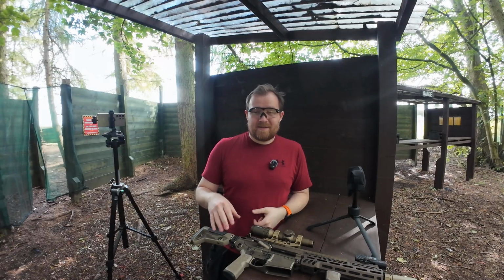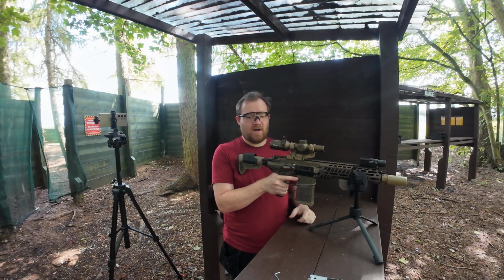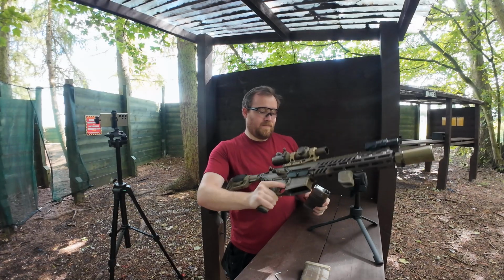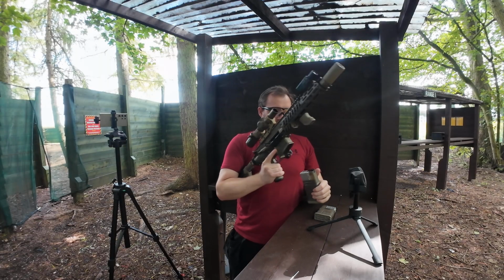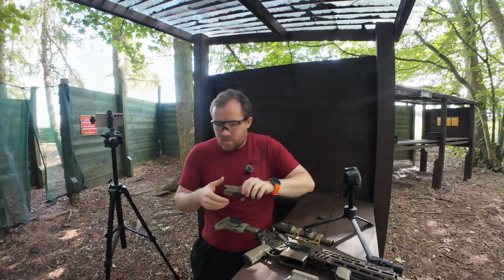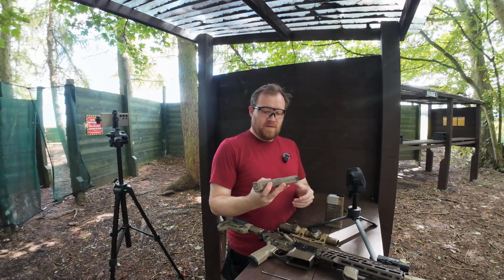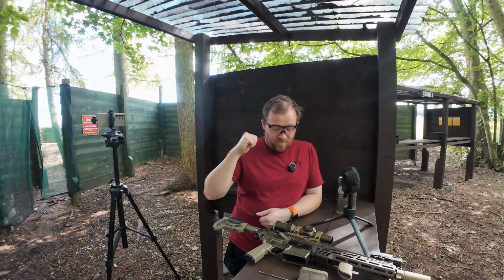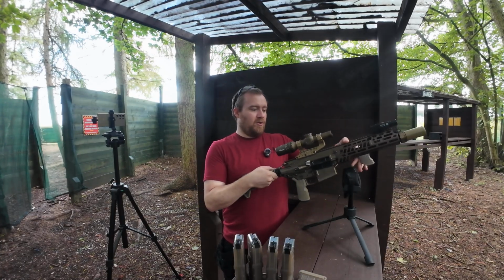Toxicant Airsoft XM5 Sig Spear GBBR - On The Range